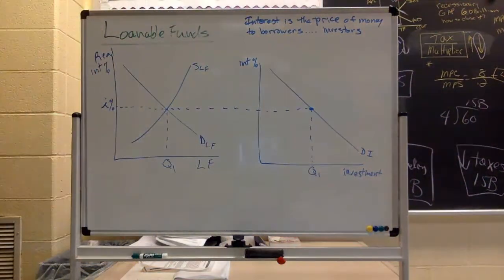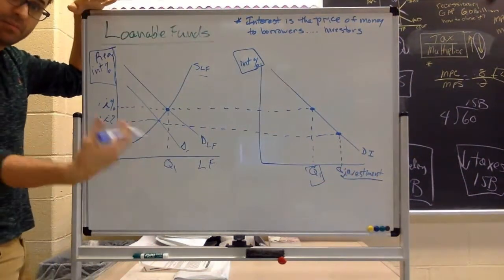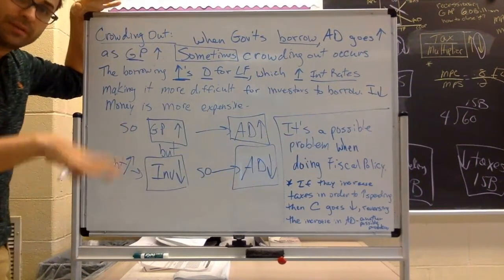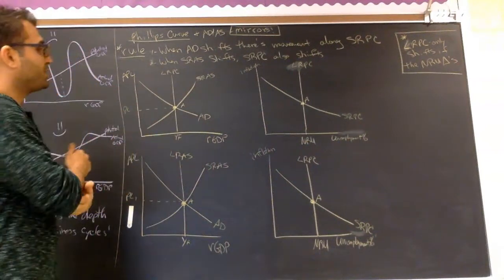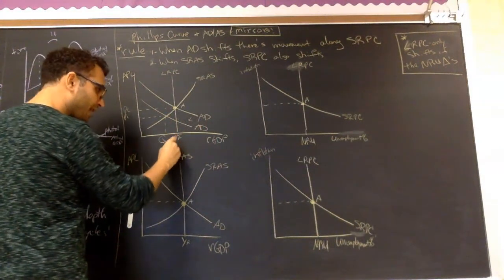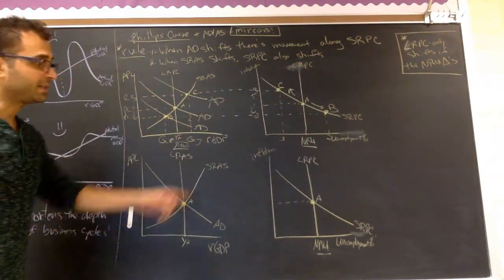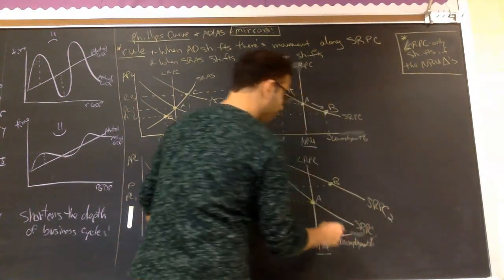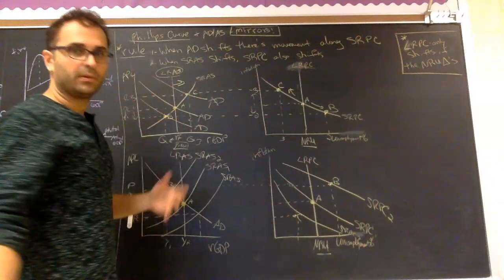Macro Unit 3 Review 2